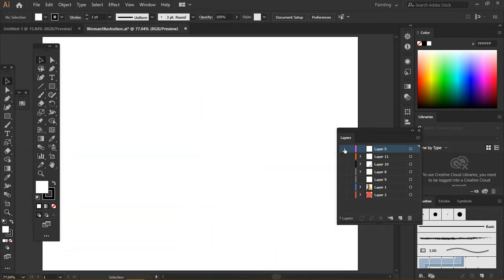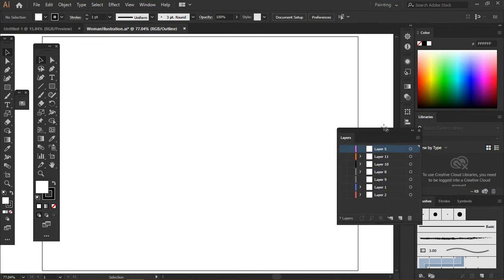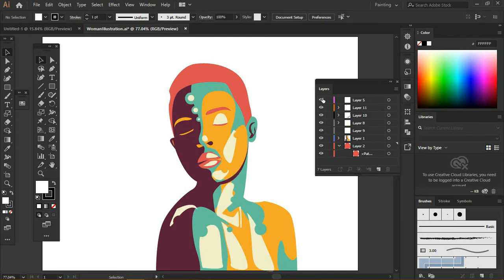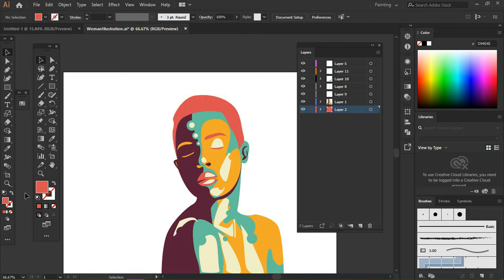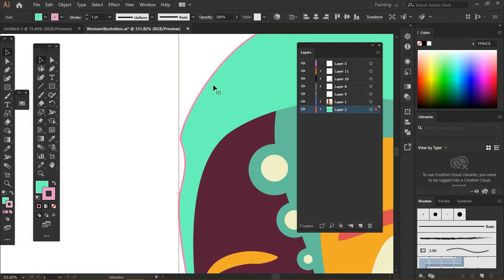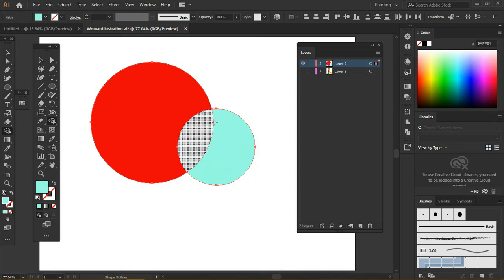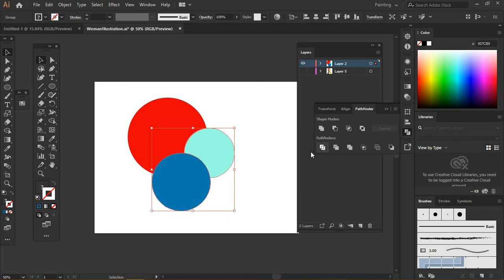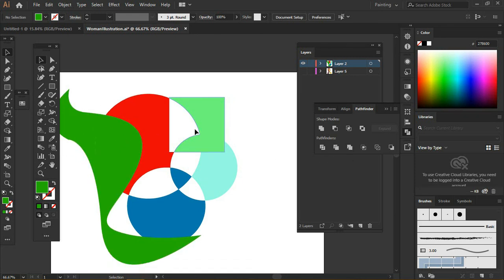ADOBE ILLUSTRATOR TUTORIAL (BEGINNERS) 1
I took some time off because of my health and i'm back, I hope to post more videos often, also in today's video I showed my process in illustrator also I worked more on shapes today. I explained more on picking of colors and mixing and working with shapes and pathfinders, If you find my videos helpful, Please leave me a like and subscribe also, if you have some questions, drop them in the comments, I'll do my best to answer them to the best of my Knowledge.